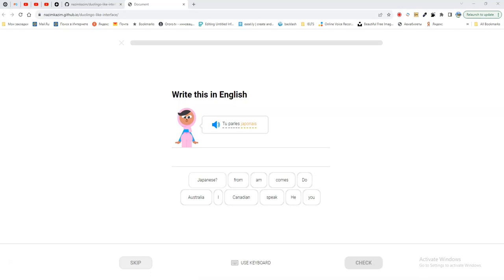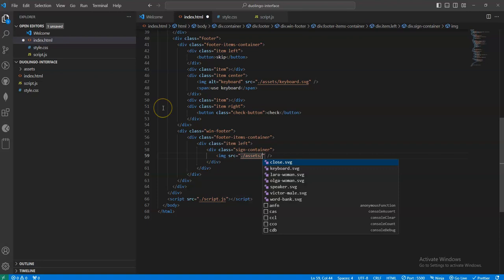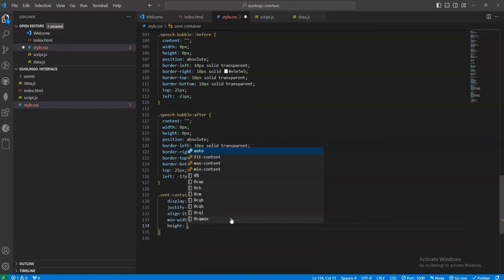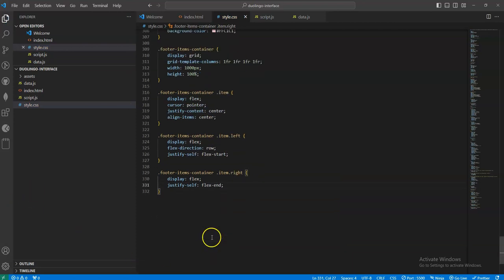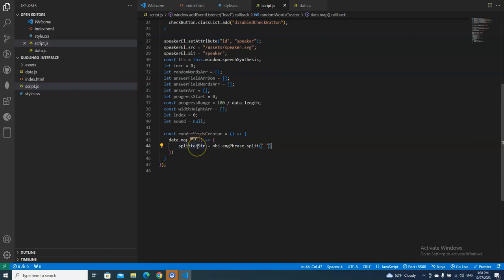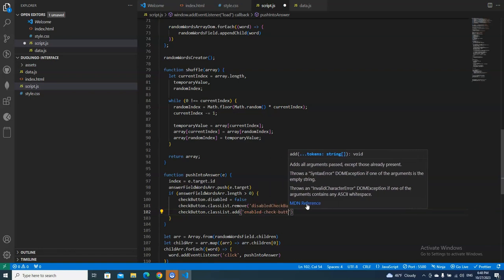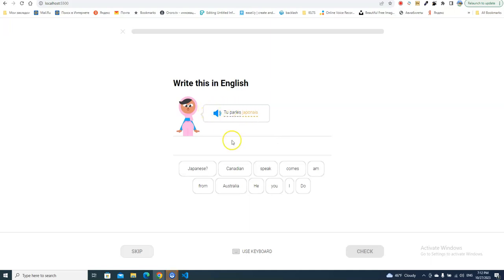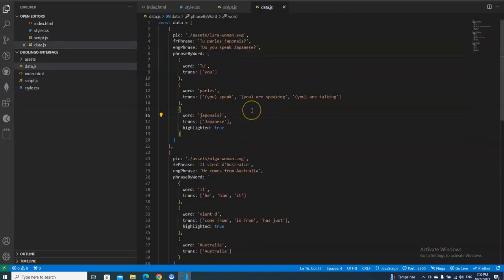Create DUOLINGO like interface with Vanilla JS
0:00 - Introduction
5:00 - Making HTML structure
28:00 - Styling the interface
1:08:00 -  Writing app logic with Javascript
2:23:00 - Outro

🔍 About This Tutorial:
Welcome to this comprehensive guide on building an interface reminiscent of Duolingo using only HTML, CSS, and vanilla JavaScript. Whether you're a beginner looking to grasp the basics or an intermediate developer aiming to refine your skills, this tutorial is tailor-made for you!

🛠 What You'll Learn:

Designing a responsive UI similar to Duolingo's signature look.
Implementing interactive features using vanilla JavaScript.
Best practices in structuring your HTML and CSS for scalability and maintainability.
📌 Key Takeaways:

Master the art of crafting sleek UI designs with CSS.
Understand the dynamics of interactive web development with vanilla JavaScript.
Get a deeper insight into the responsive design principles.
📘 Prerequisites:

A code editor (e.g., Visual Studio Code, Atom).
Passion for web development!